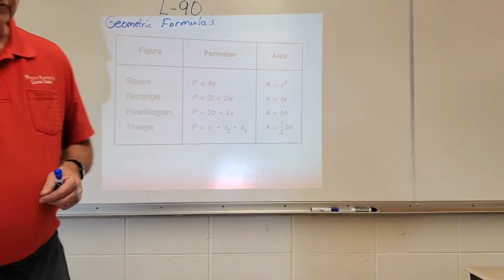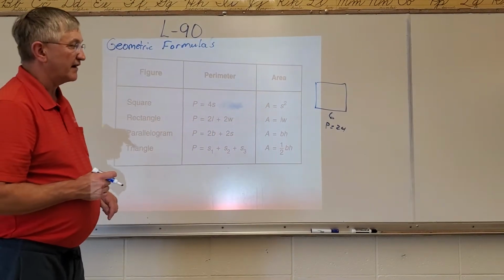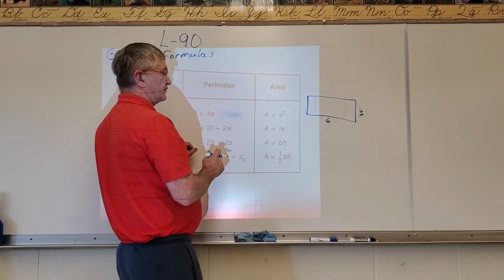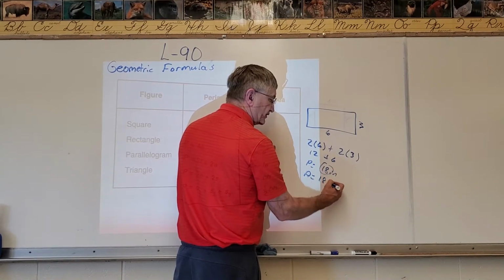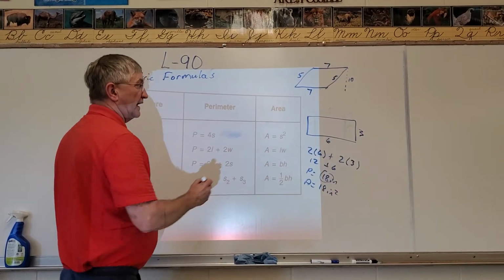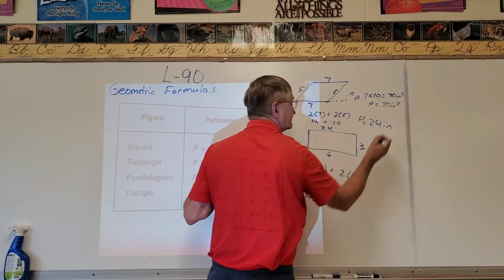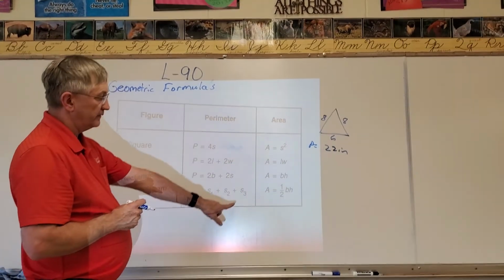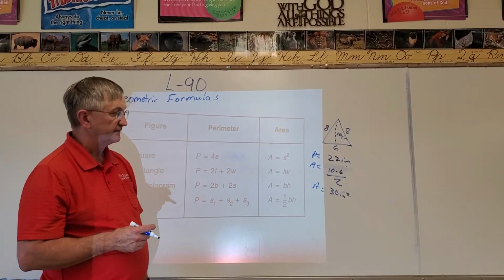Math Lesson 90